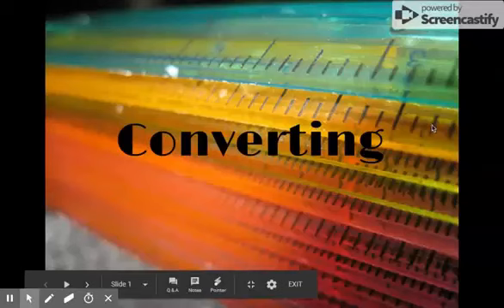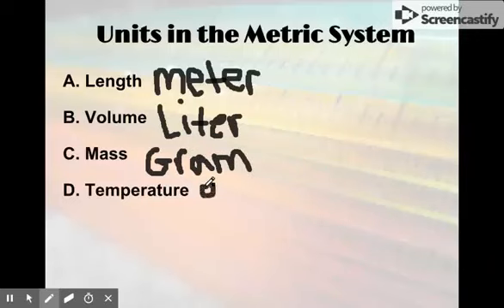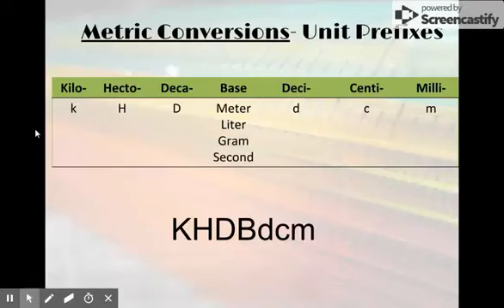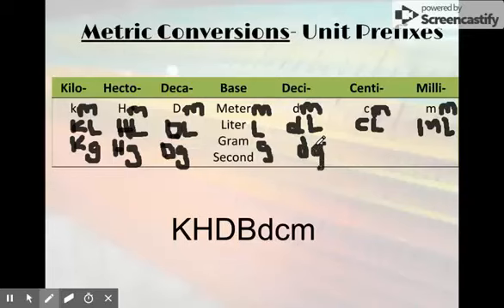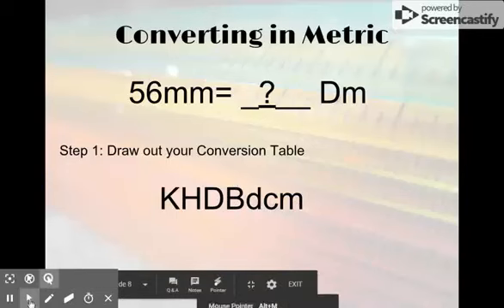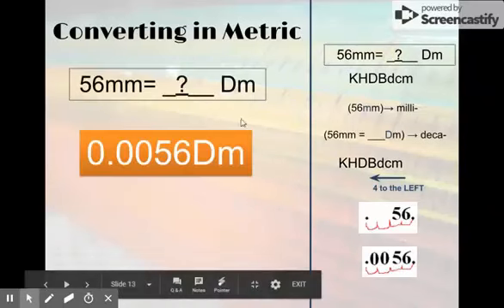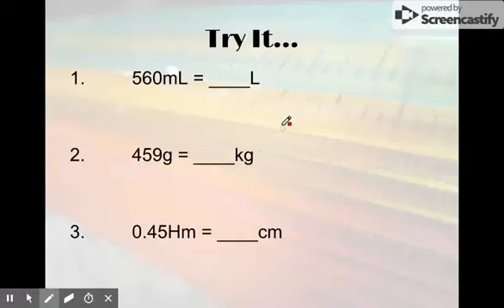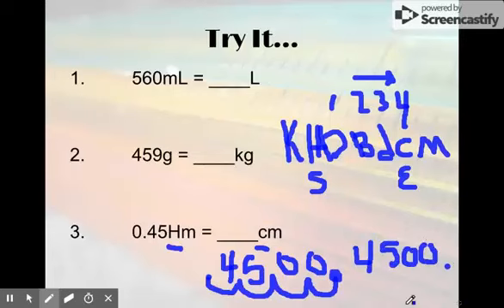Notes 2- Conversions